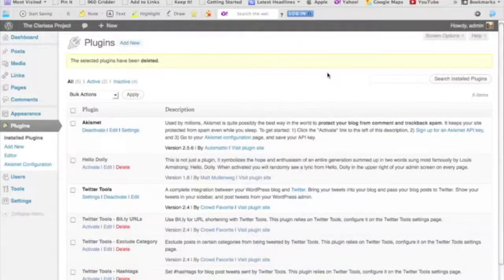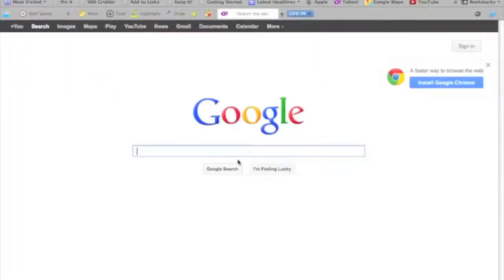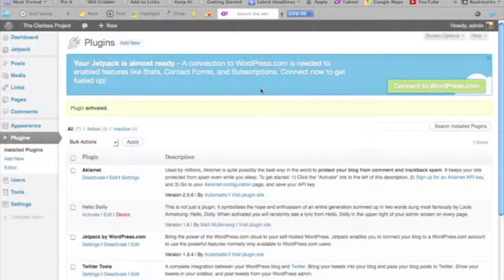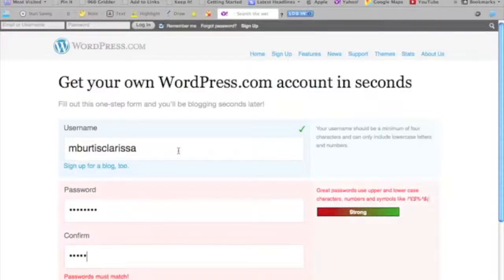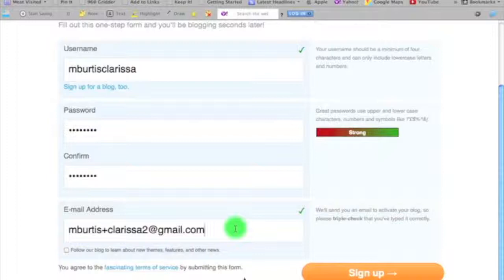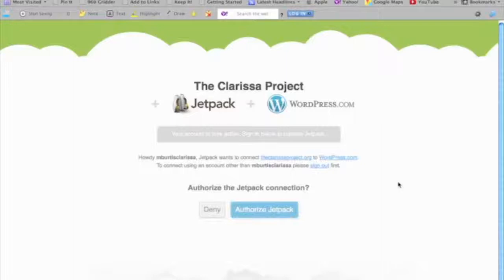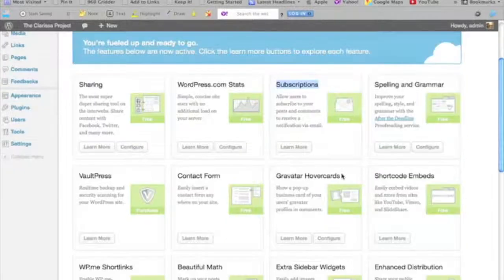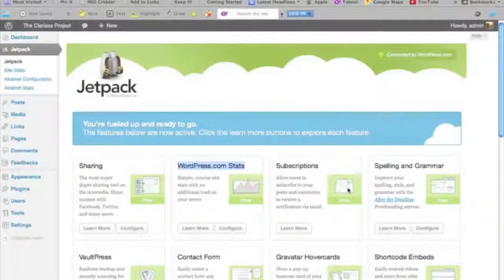Jetpack Installation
A guide to installing and setting up Jetpack on your self-hosted WordPress site.